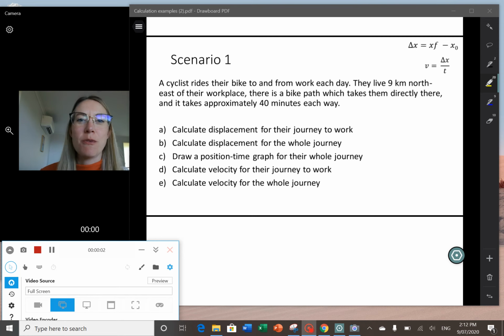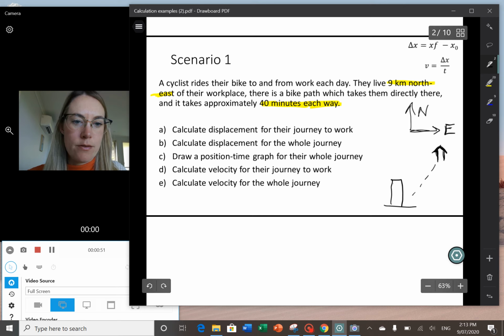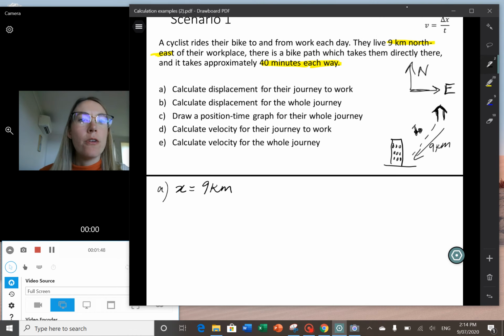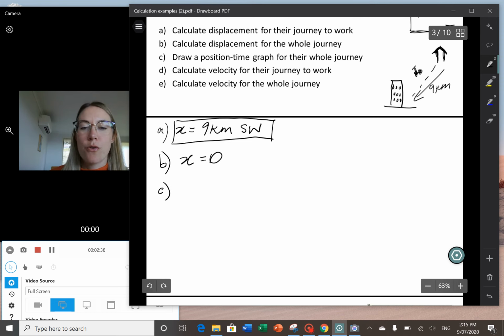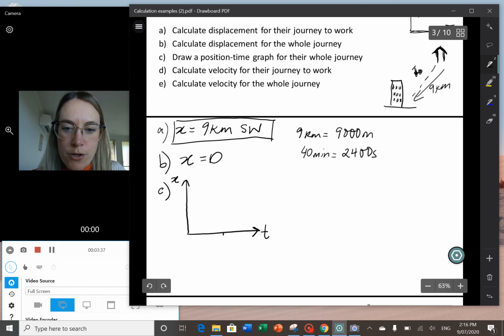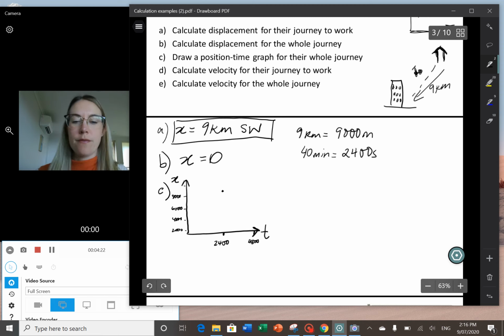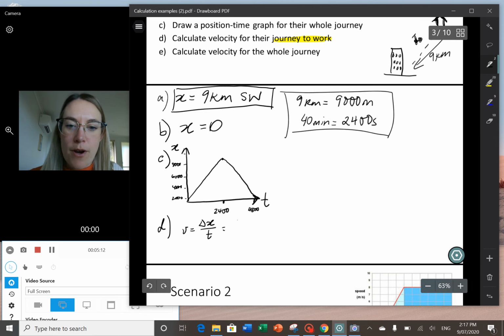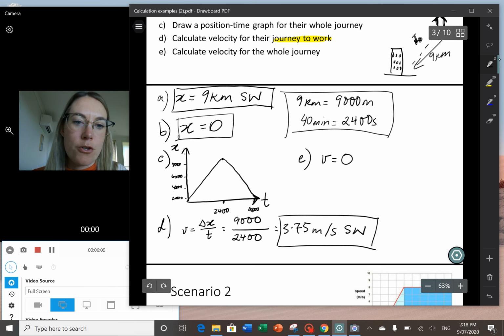Physics: displacement & velocity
A demonstration of simple calculations involving displacement and velocity